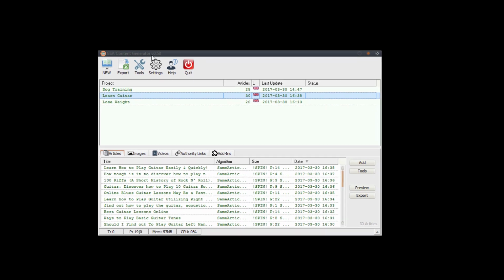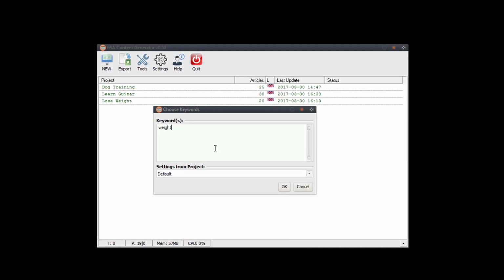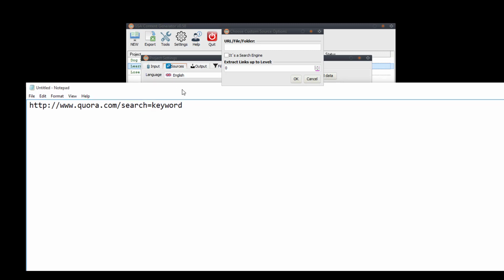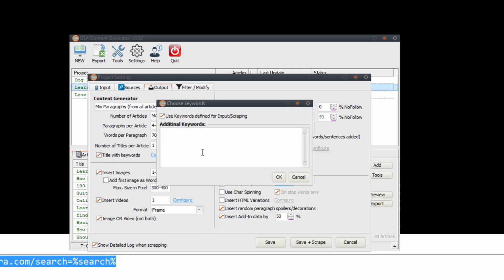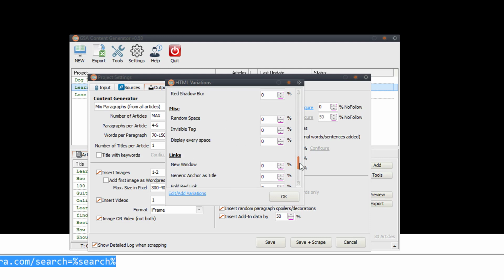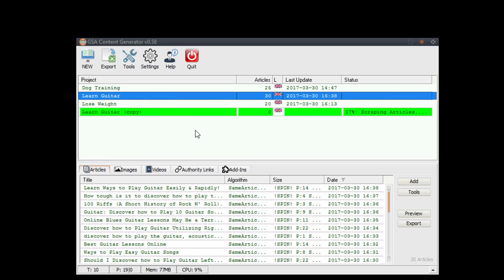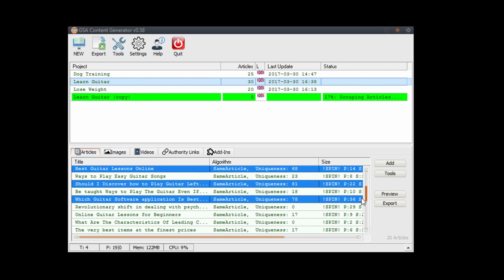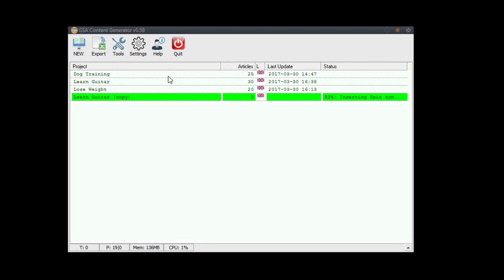GSA Content Generator - Feature Overview and Understanding the Software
GSA Content Generator Tutorial and Overview. Get a discount for GSA Content Generator